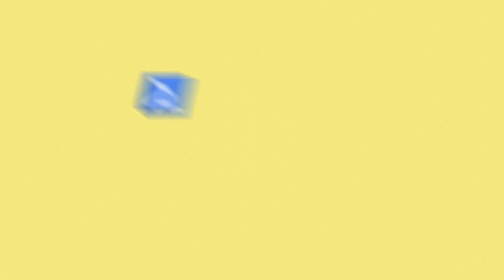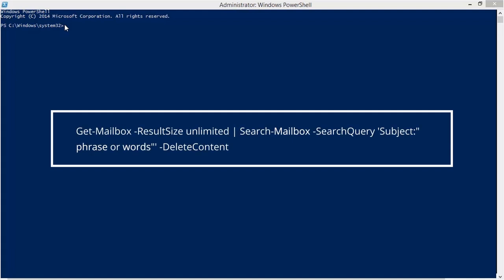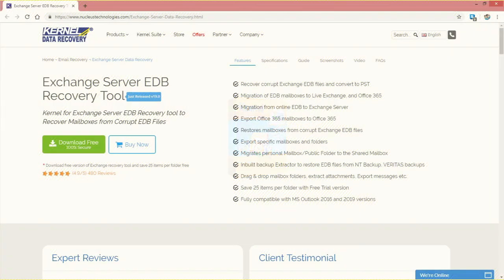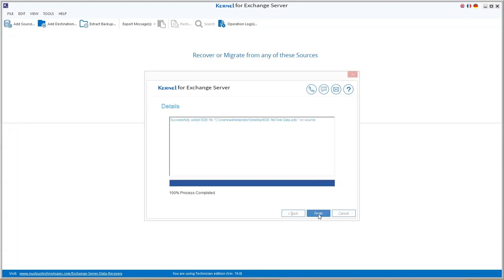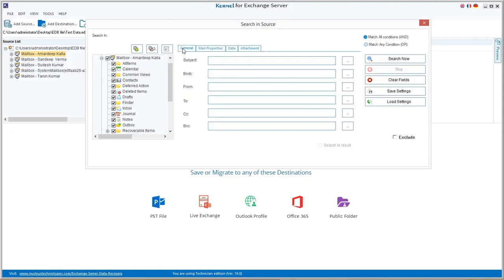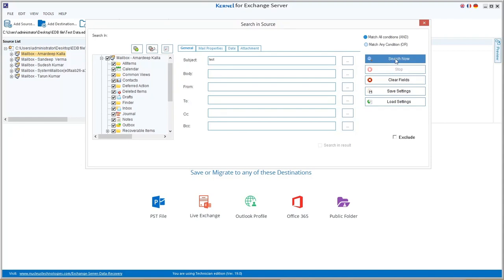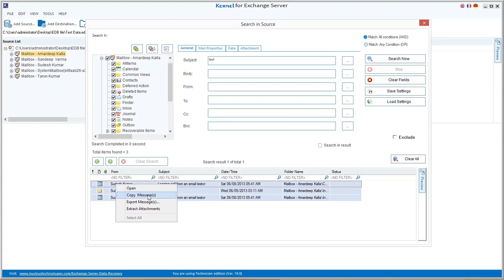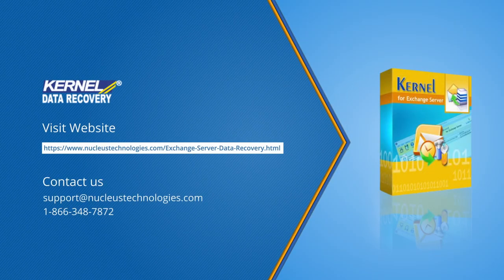How to Search and Delete Messages from Exchange Mailboxes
Search & Delete Messages from Exchange User Mailboxes

See this video to learn how to search for and delete the messages from Exchange mailboxes through the use of cmdlets in Exchange Management Shell. Another method for intense searching of desired messages without any complex commands and technicality is explained descriptively for all users. Easy to execute steps are described with various filter options for search.